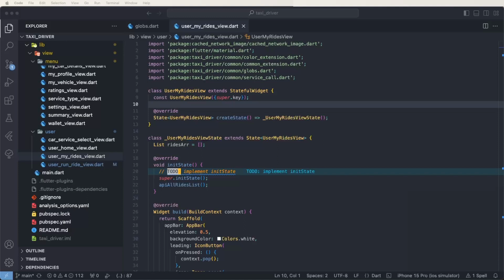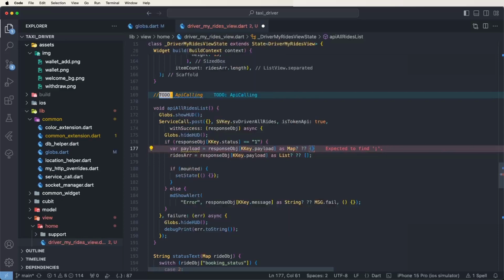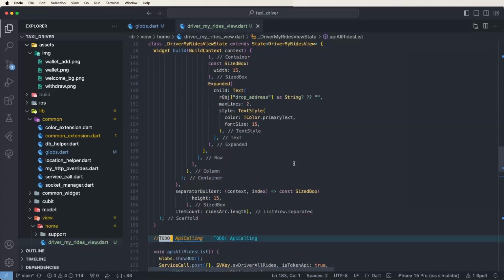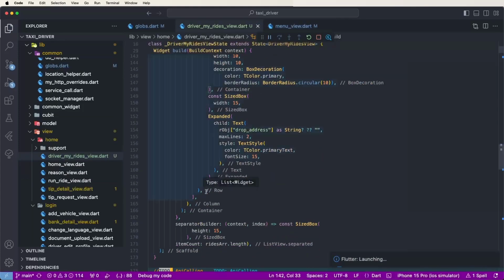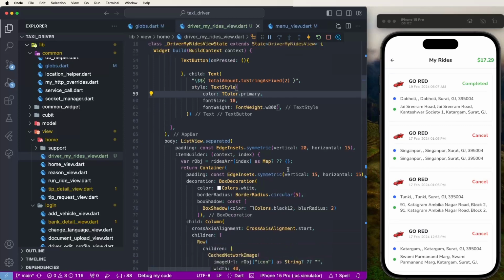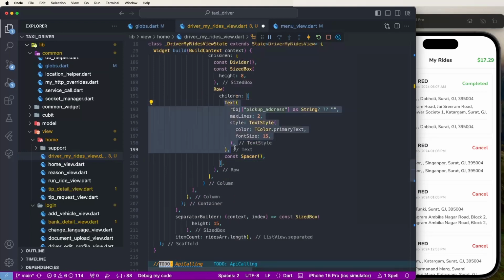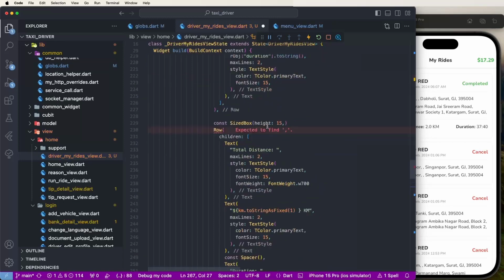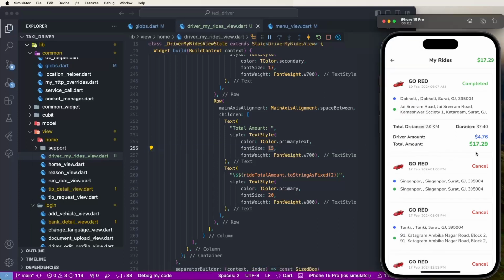Flutter App: All Rides List UI for Drivers with API Calling #55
🚖 Dive into this Flutter taxi app tutorial to learn how to design and populate the "My Rides" history list UI for drivers, complete with API calling to fetch ride data. Empower drivers with access to their past ride history within the taxi app, enhancing efficiency and performance!

📝 Highlights:

-My Rides History List UI: Design a user-friendly UI to display the history of past rides for drivers within the taxi app.
-API Calling for Ride Data: Implement API calls to retrieve ride history data from the server and populate the UI dynamically.
-Enhanced Driver Efficiency: Enable drivers to access and review their past rides seamlessly, improving performance and productivity.
-Seamless Integration: Integrate the My Rides history list seamlessly into the taxi app's user interface for a cohesive driver experience.

🔍 What's Covered:

-Designing the My Rides History List UI in Flutter for Drivers
-Implementing API Calls to Fetch Ride History Data
-Populating the UI Dynamically with Fetched Data
-Enhancing Driver Efficiency with Ride Details and Filtering Options

🖥️ Features:
This tutorial offers a comprehensive guide to creating the My Rides history list UI for drivers in Flutter, complete with API calling to fetch ride data. Empower drivers with access to their past rides, enhancing their efficiency and performance within the taxi app.